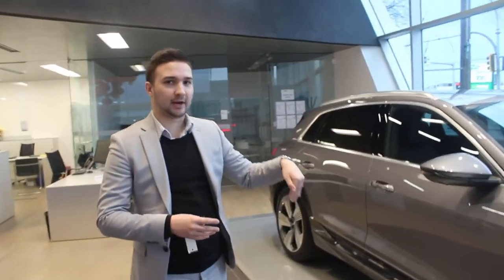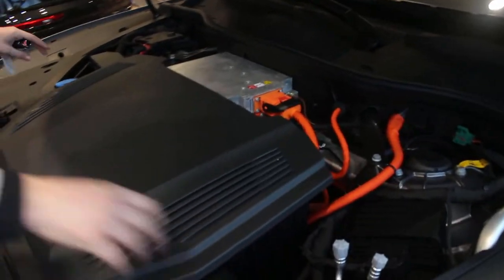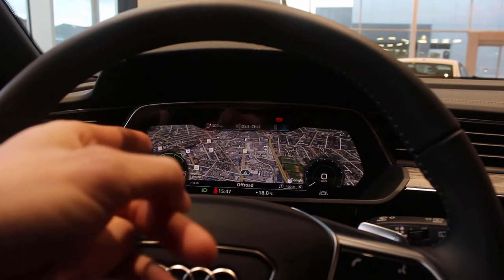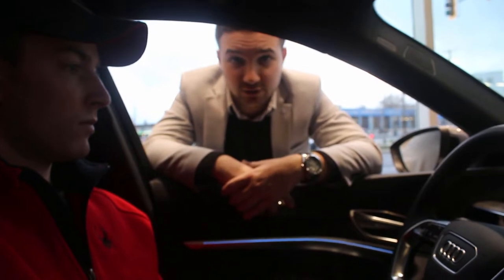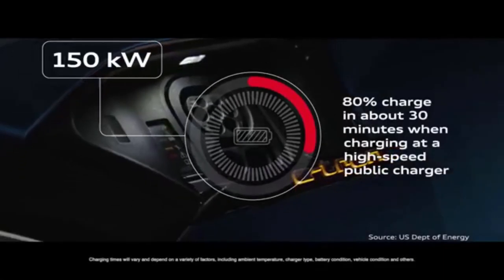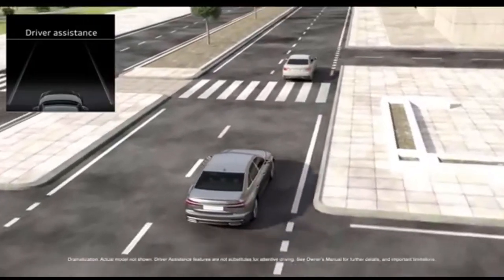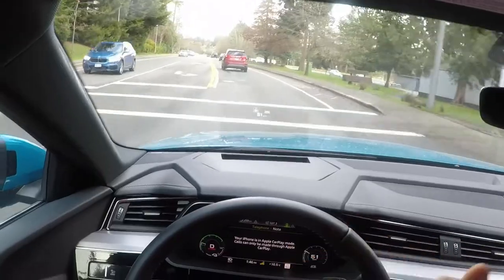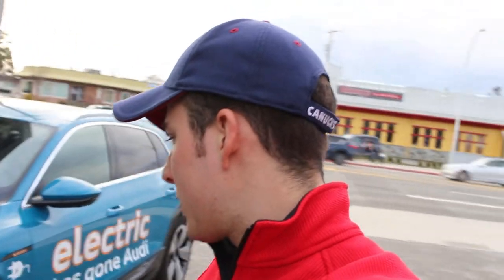COMPLETE REVIEW FULL ELECTRIC AUDI E-TRON | HOW DOES IT DRIVE?!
Full review and test drive of the new full electric E-TRON from Audi, one of the best suvs on the road.

Special thanks to Adrian Vargas @adriansinstathing